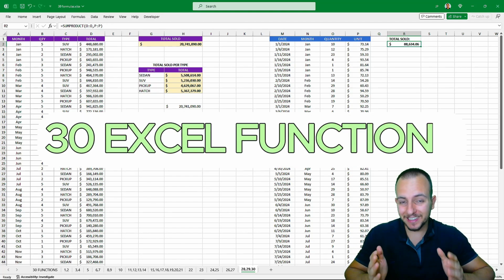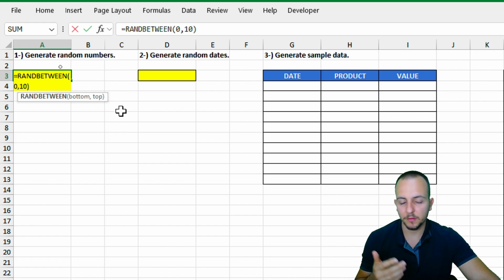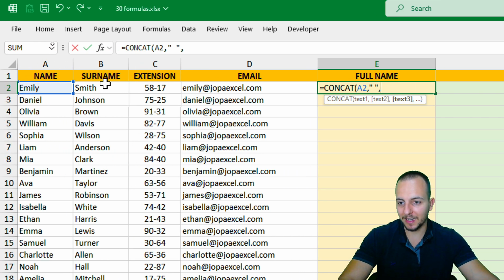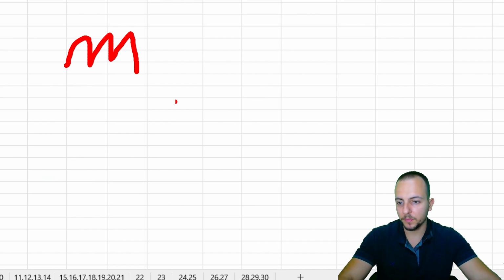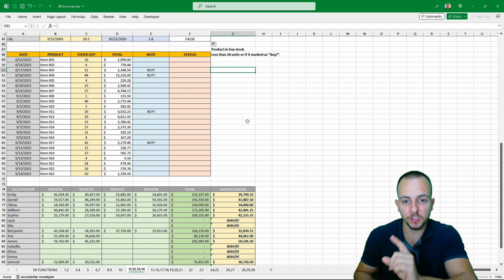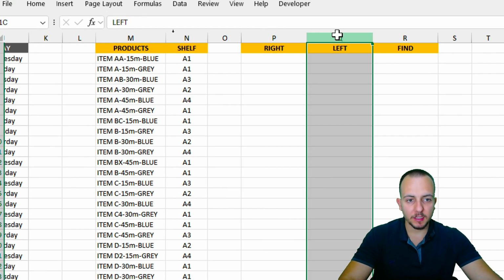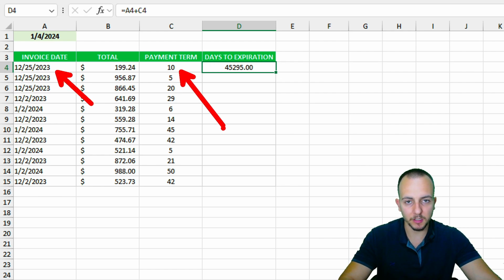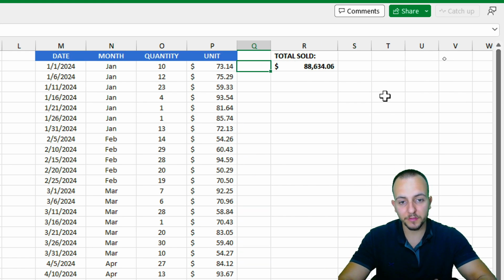30 Excel Formulas with Practical Examples | Free Course | File to Download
In this Excel video tutorial, we gonna learn the most useful excel formulas and the most useful excel function with practical and real examples. This is a free Excel course for beginners, intermediate and advanced.

These functions in Excel and formulas in Excel can help you in a job interview and on a daily basis to automate tasks and automate repetitive processes.

00:00 LIKE the video.
00:20 Subscribe to the Channel!
0:32 VLOOKUP
5:32 XLOOKUP
9:02 RANDBETWEEN
12:20 CHAR
19:09 CONCAT
24:11 COUNTA
27:00 COUNTIF
28:27 ABS
31:10 CONVERT
33:14 NETWORKDAYS.INTL
35:54 IF
39:13 AND
42:39 OR
45:21 IFERROR
47:47 UPPER
48:00 LOWER
49:00 PROPER
50:00 TEXT
53:42 RIGHT
54:00 LEFT
56:00 FIND
59:32 STDEV.S
1:02:17 TODAY
1:05:42 SMALL
1:07:00 LARGE
1:08:29 AVERAGE
1:09:52 AVERAGEIF
1:10:26 SUM
1:11:27 SUMIF
1:12:28 SUMPRODUCT